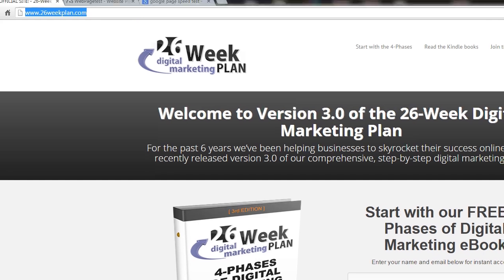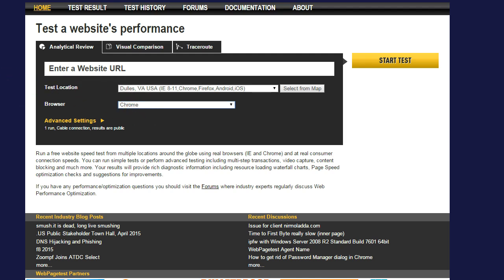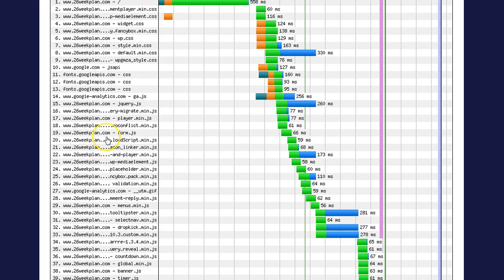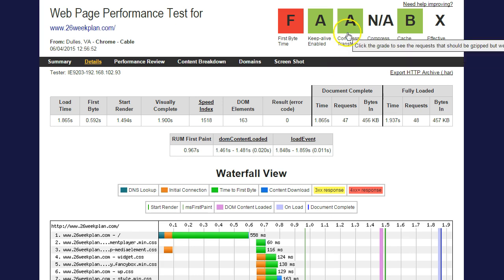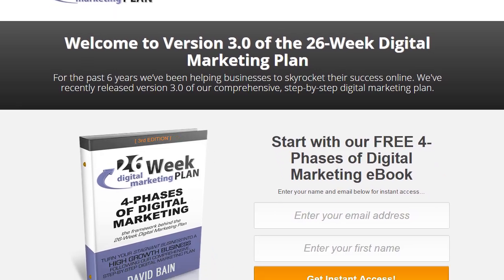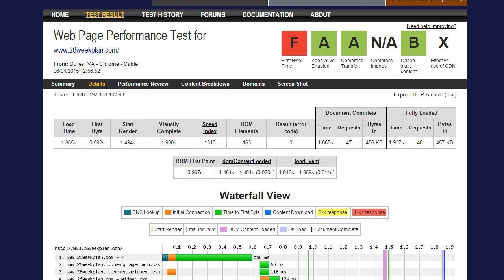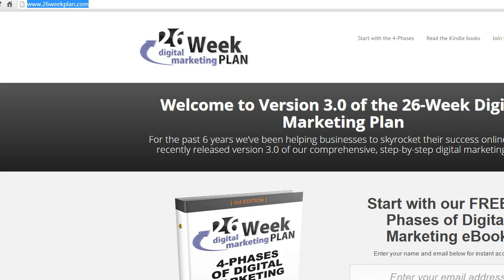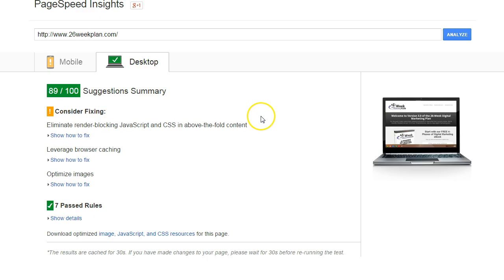SEO Training Course - Video 18: Testing Website & Web Page Speed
​Reviewing the impact that web page speed has on SEO.

This video (Testing Website Speed) is part of an SEO training course series of videos.